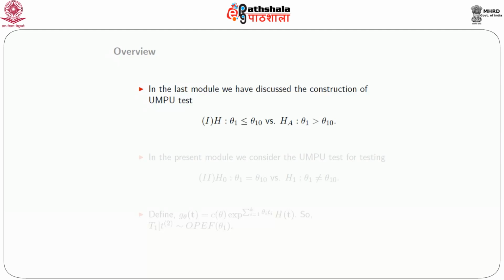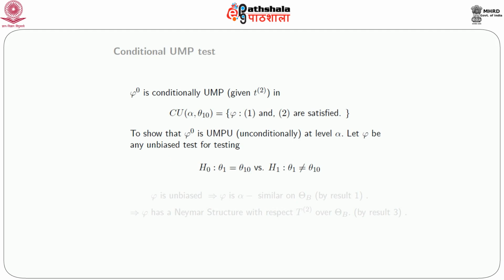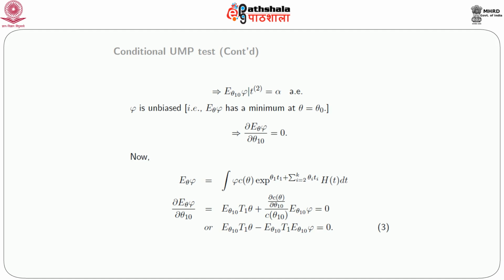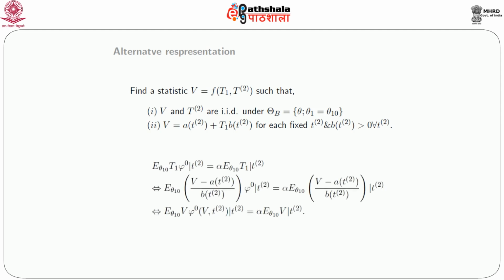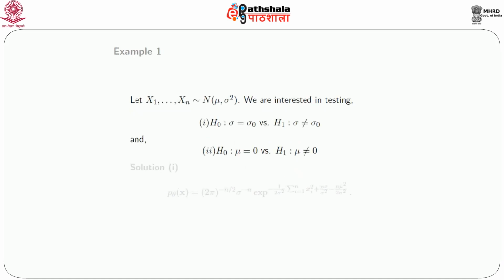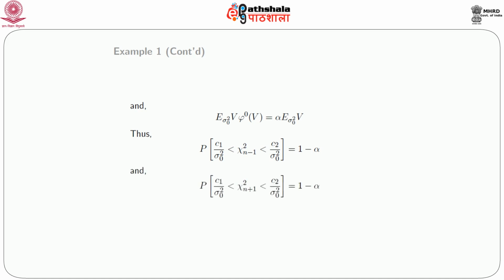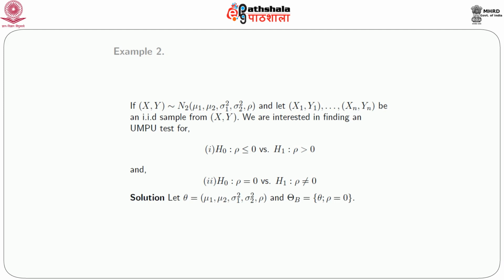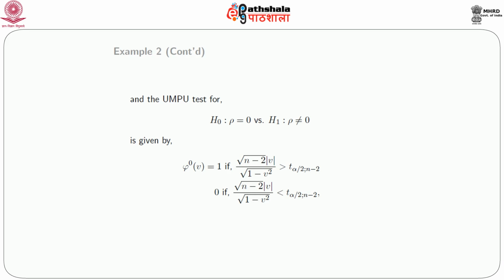M-36. UMPU tests for multi-parameter exponential family-III